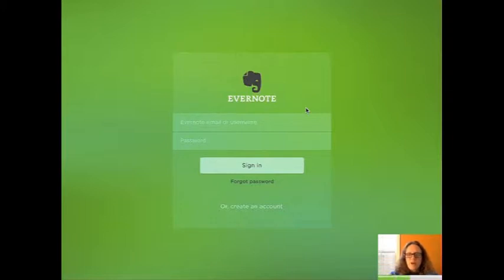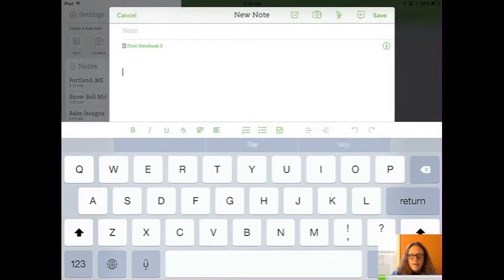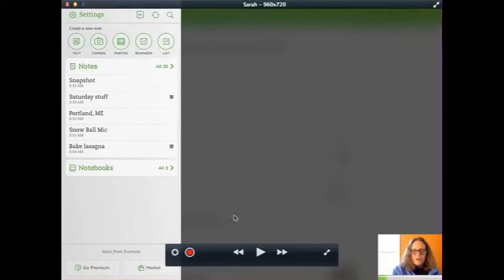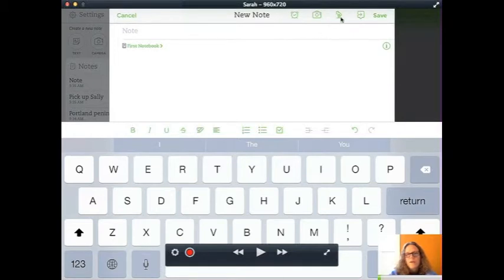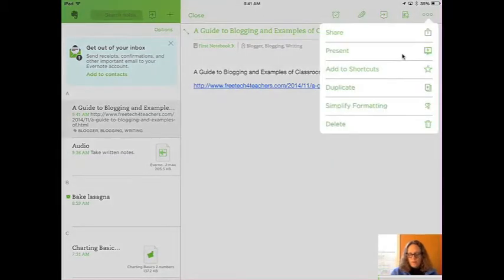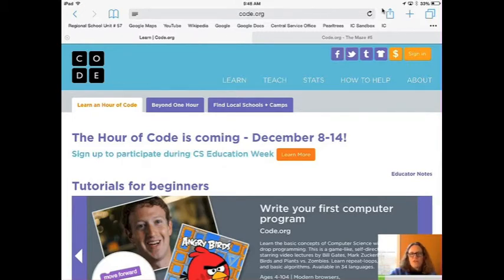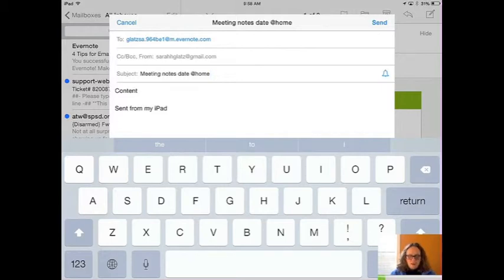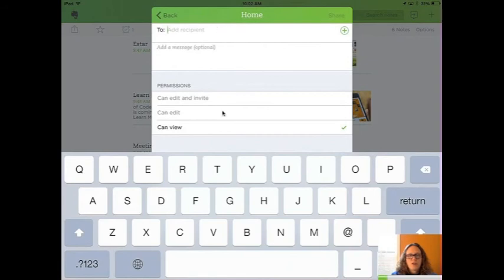Evernote for iOS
How to use Evernote on the iPad.  iOS 8 & Evernote 7.6.0